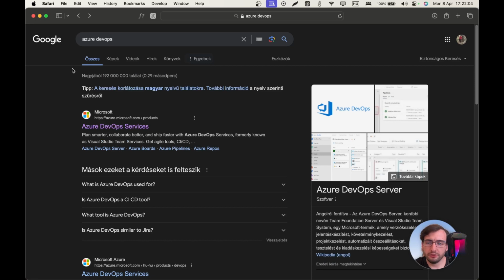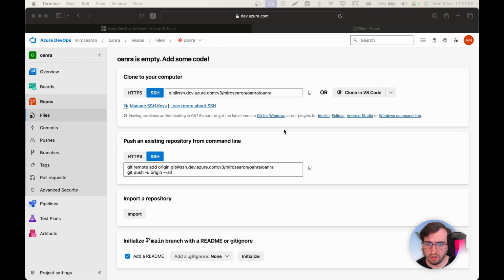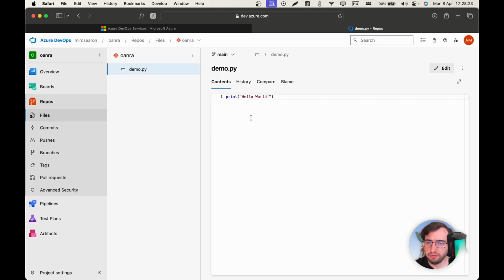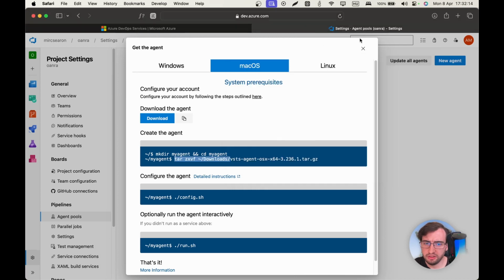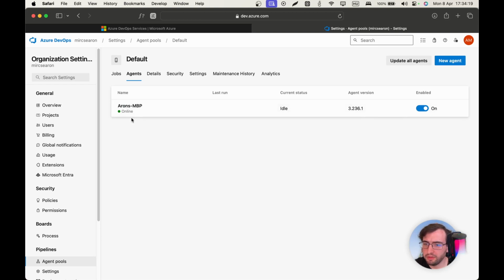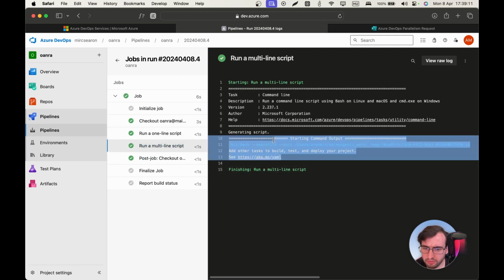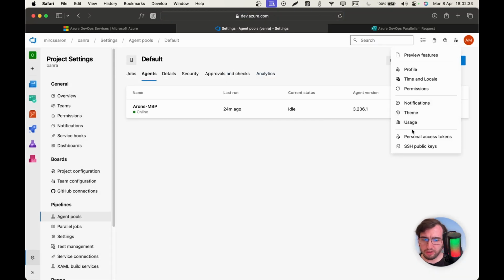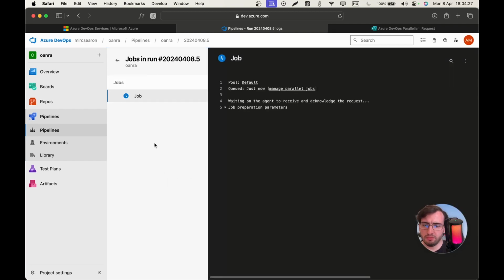AzureDevOps pipeline handling is EASY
In the intro this video features music created using Groovepad.

00:00 - Intro
00:15 - Azure DevOps Basics
03:50 - Mac Agent setup and Pipeline run
09:25 - Linux Agent setup on RPi and Pipeline run
13:17 - Outro